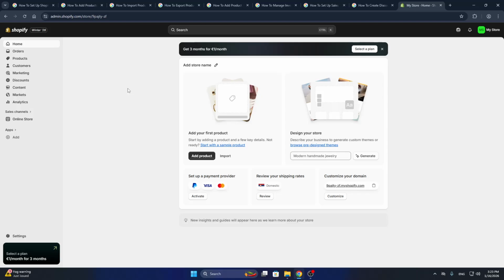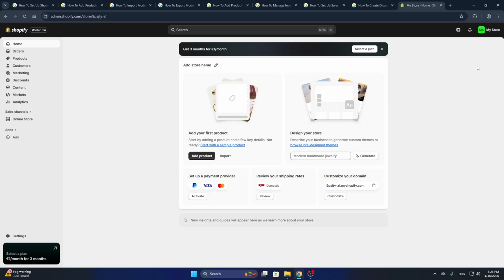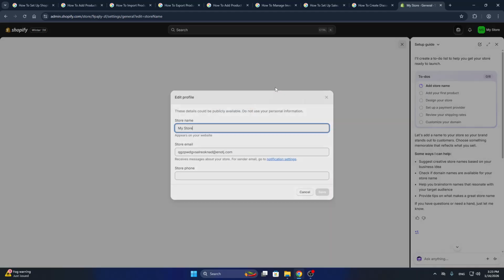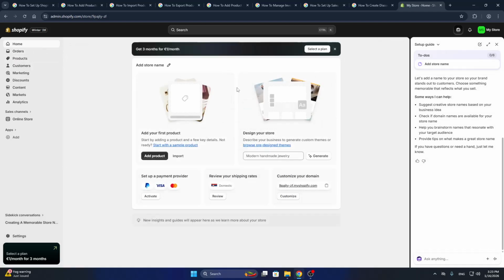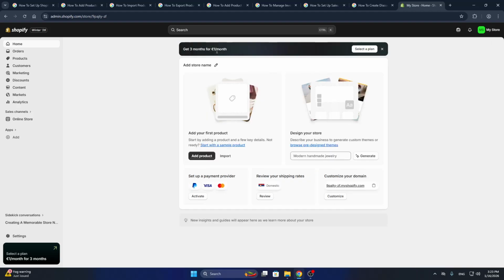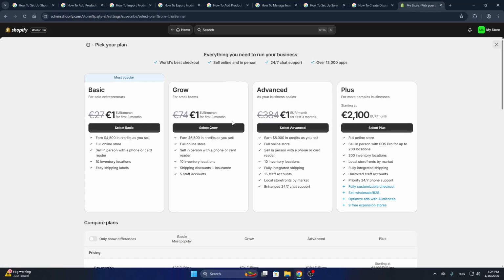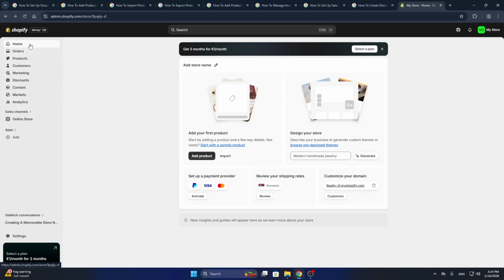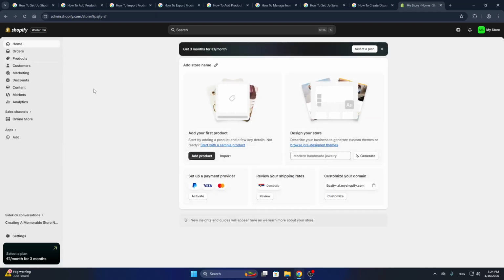How To Set Up Shopify Store ! Tutorial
Today we talk about set up shopify store,shopify tutorial for beginners,shopify tutorial,shopify store,how to set up a shopify store